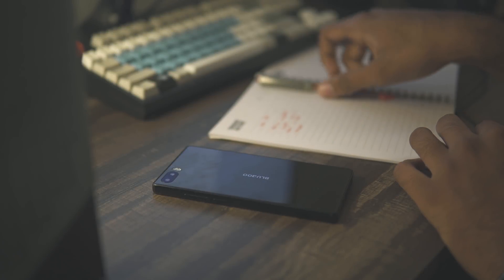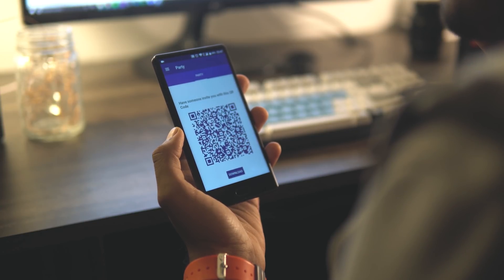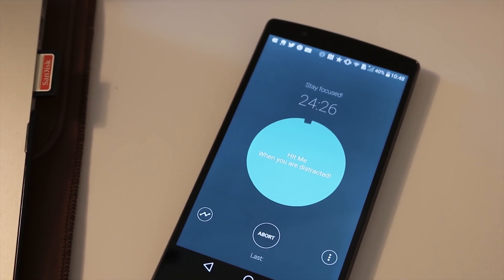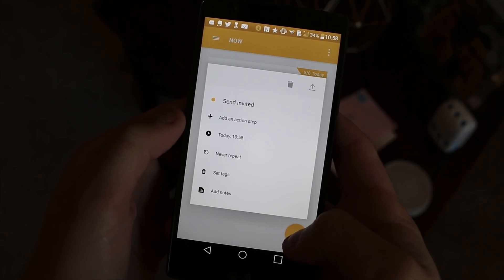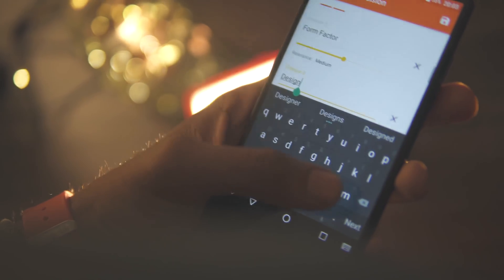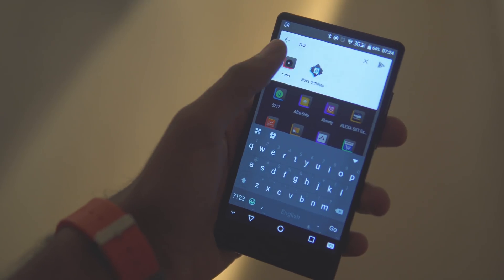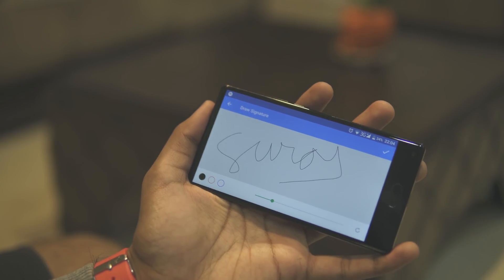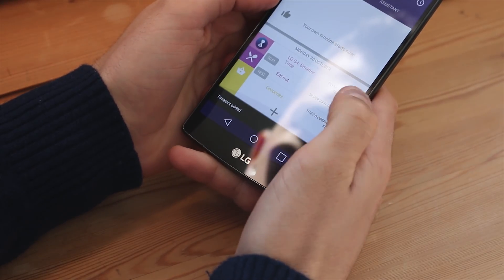Top 10 Productivity Apps for Android 💻 | November 2017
Did you watch my last video? I reviewed what could quite possibly be the best app for TV shows! If you're a TV addict, its a must watch!

In today's video, my friend Francesco and I, showcase to you, what we think are the best productivity apps for November 2017 to get work done!

1) Rogyr - 5AM
2) Coldfusion - little thoughts
3) Axel thesleff - Bad Karma